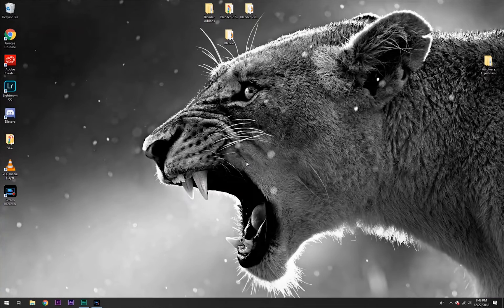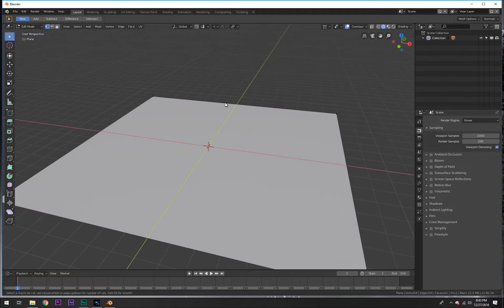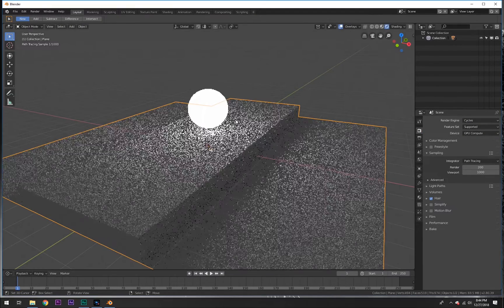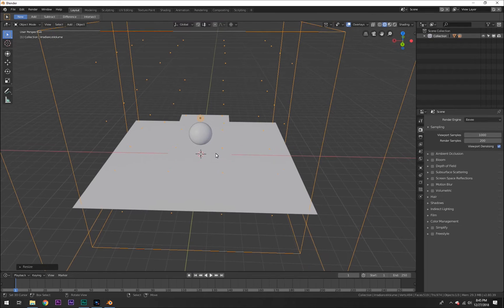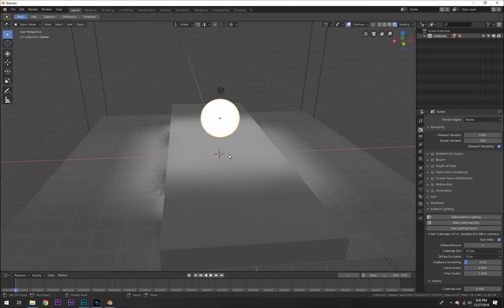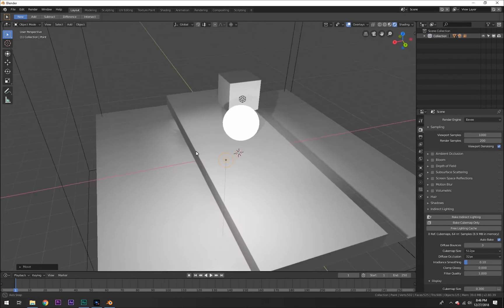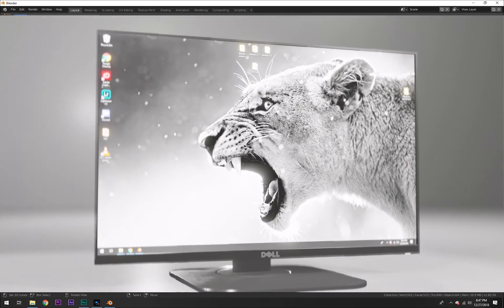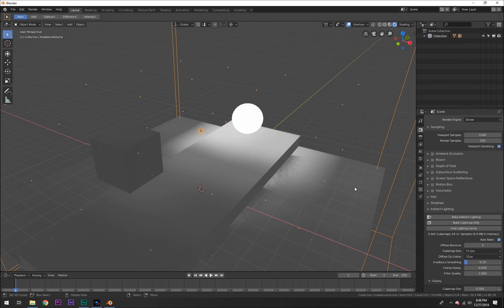How to use Mesh Lighting in Blender 2.8 (Tutorial)